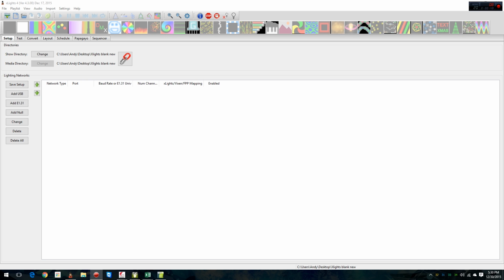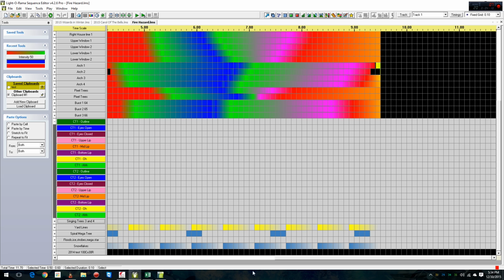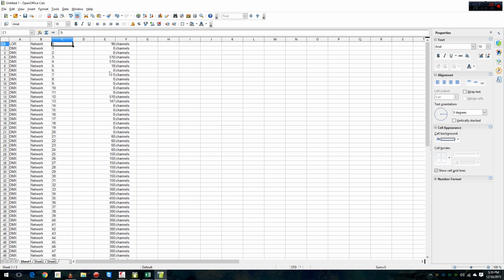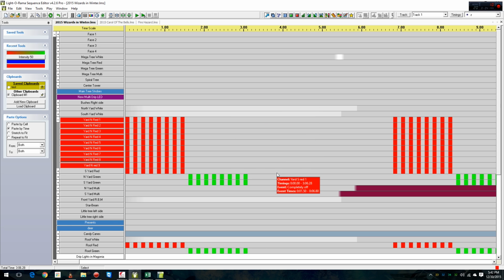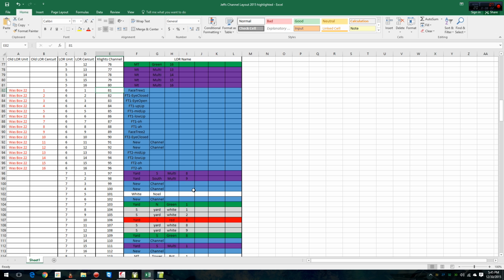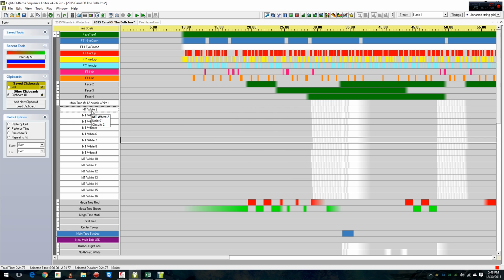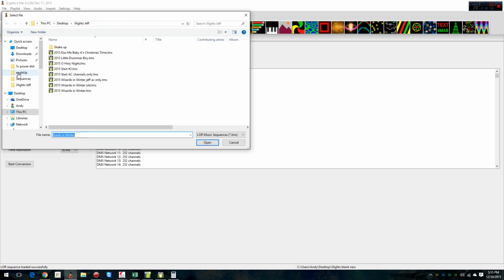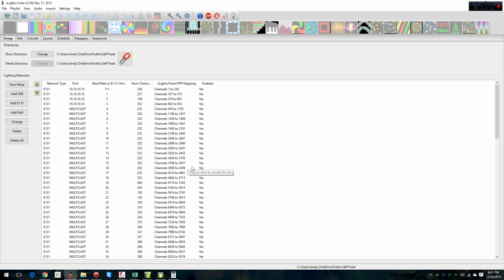LOR to Xlights Channels setup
In depth look at how to map your xlights channels correctly to convert from LOR.